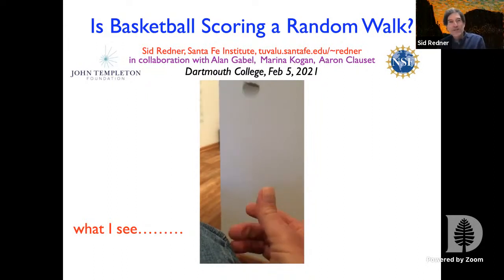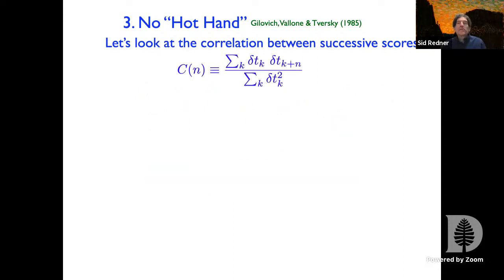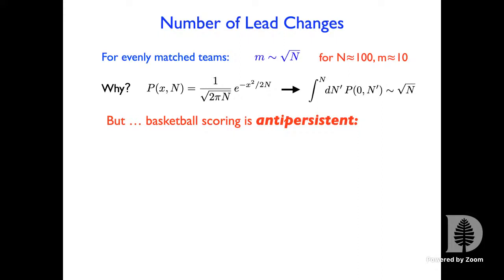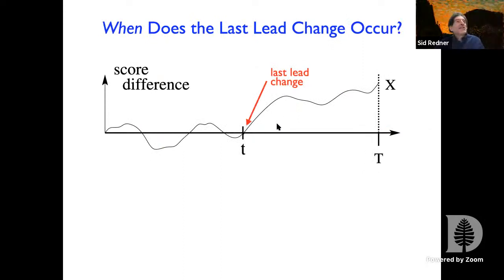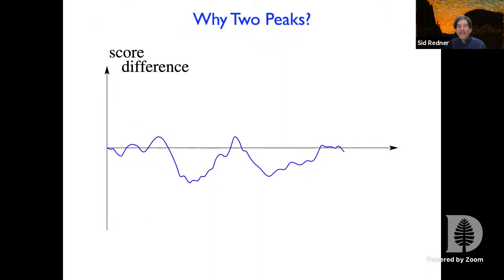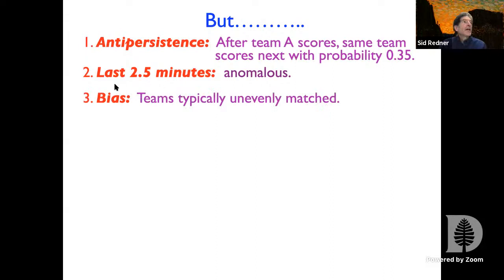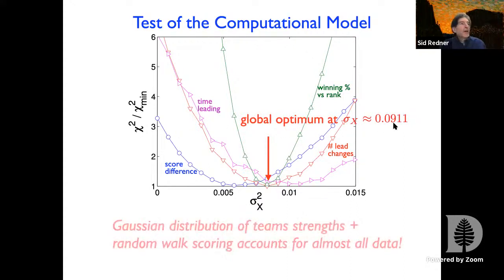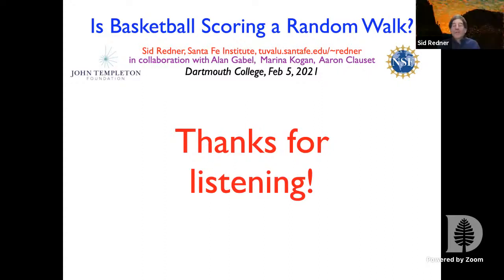Dartmouth Physics and Astronomy Colloquium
Is Basketball Scoring Just a Random Walk?
- Professor Sid Redner
Santa Fe Institute